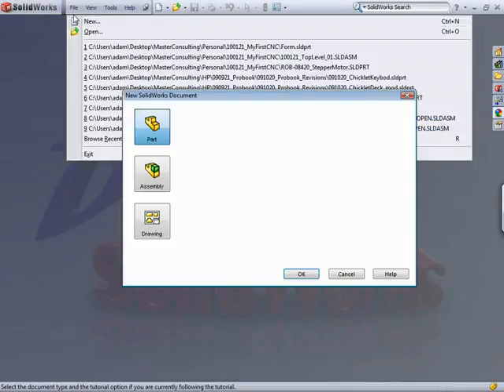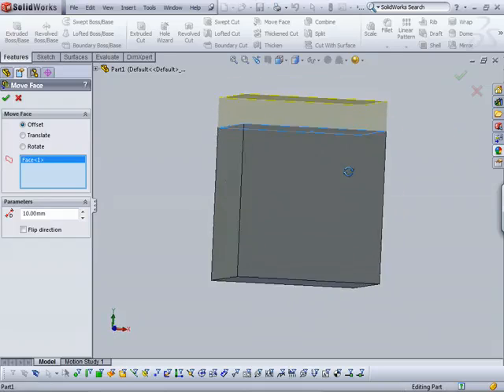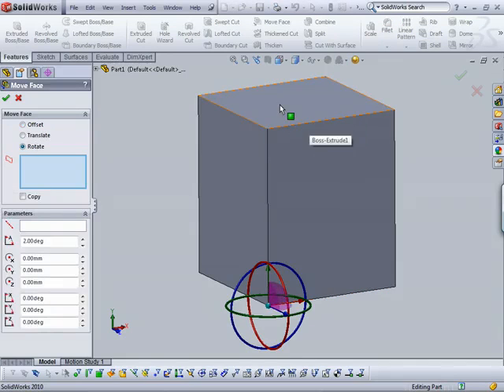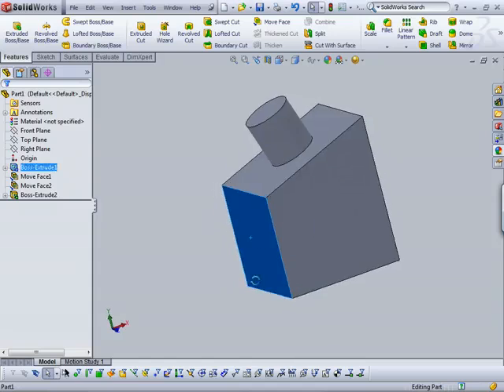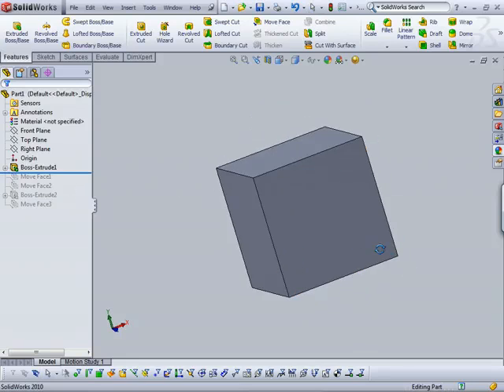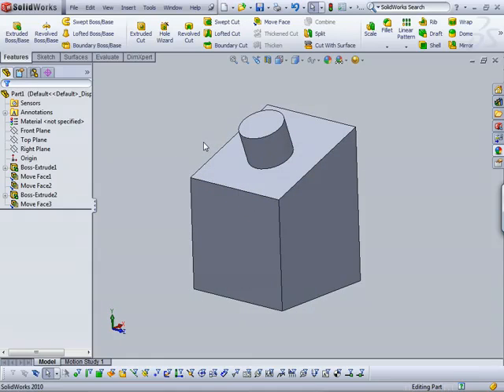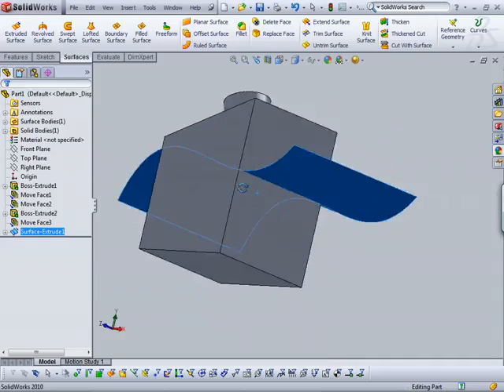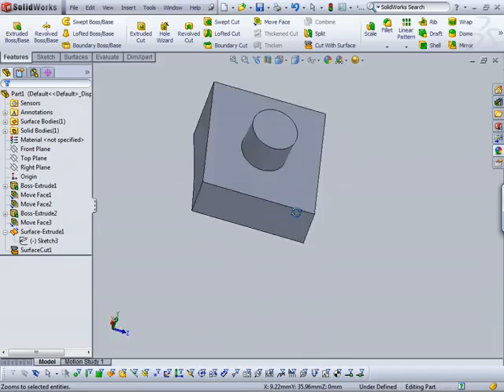SolidWorks Intro 008